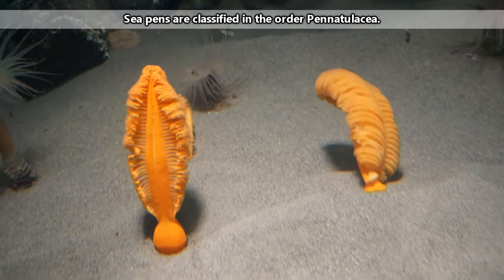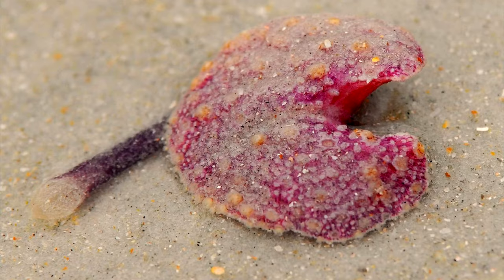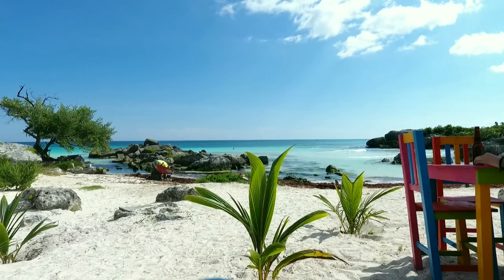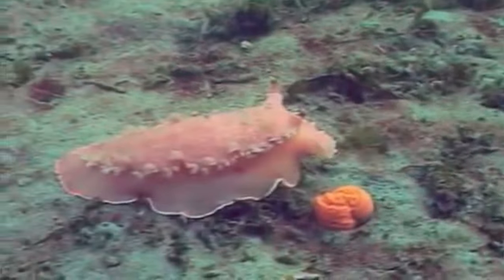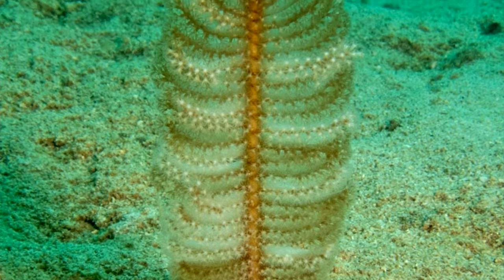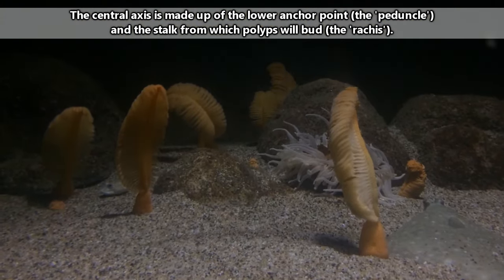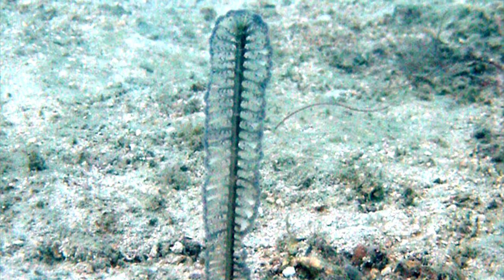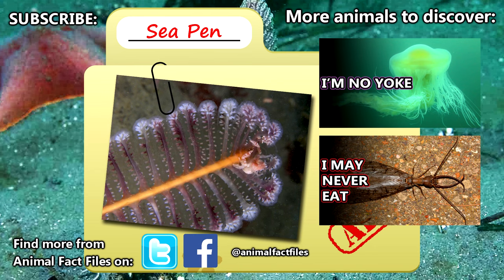Sea Pen facts: feathers of the sea | Animal Fact Files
On this episode of Animal Fact Files discover some animals who could easily be mistaken for plants.